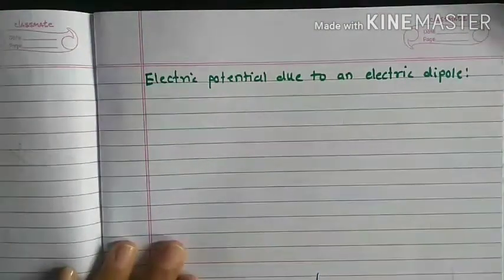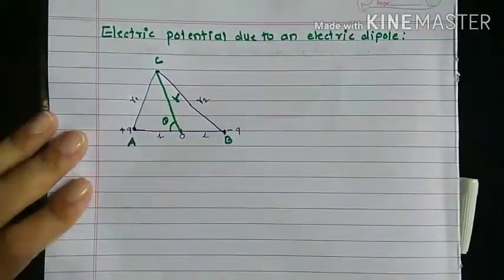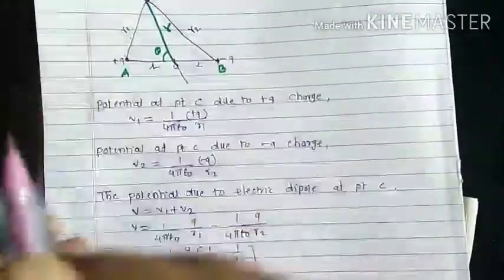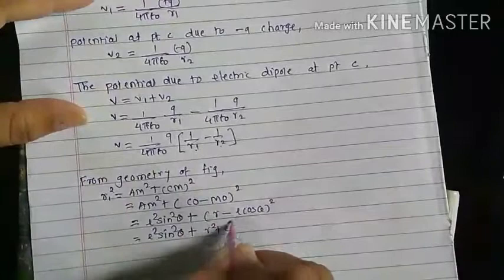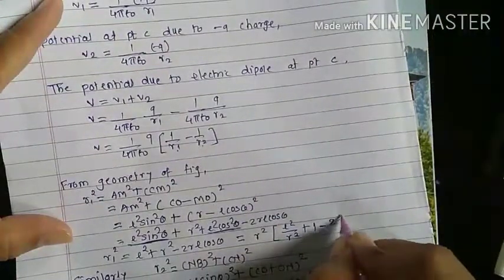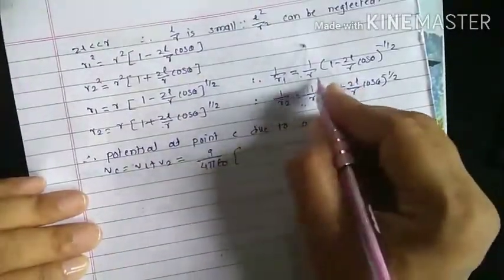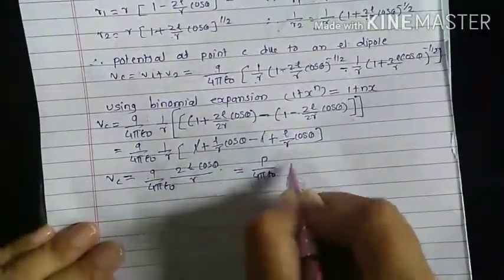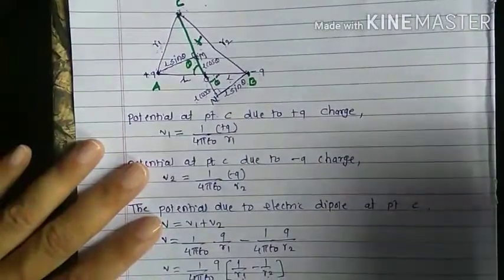Electric potential due to an electric dipole by smt P. F. Shivade